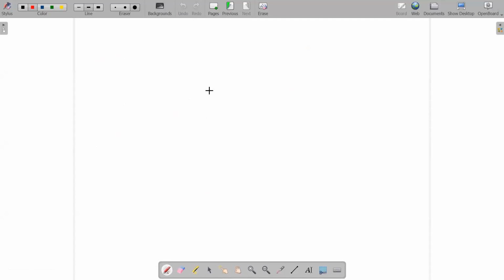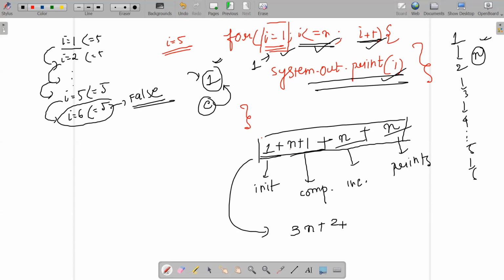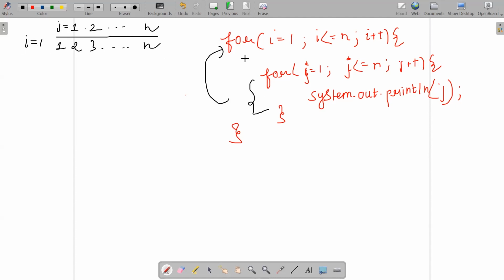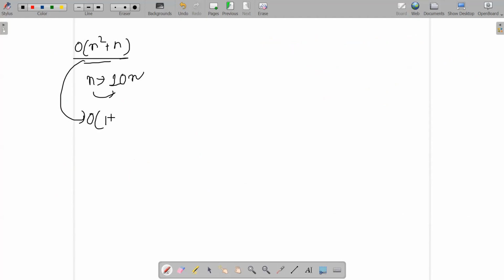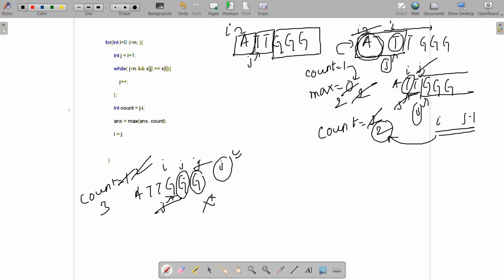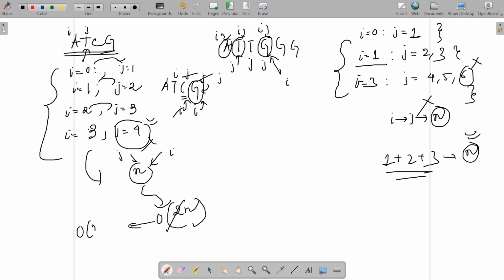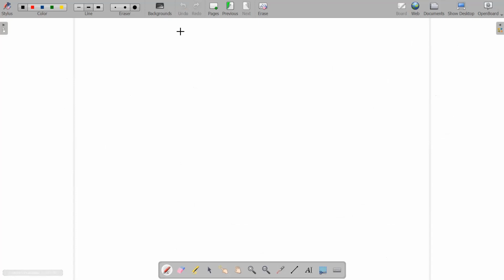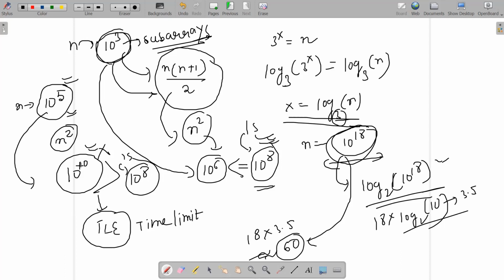Time Complexity Basics